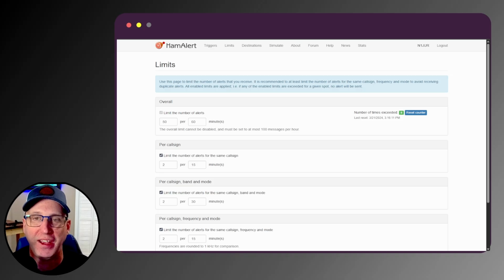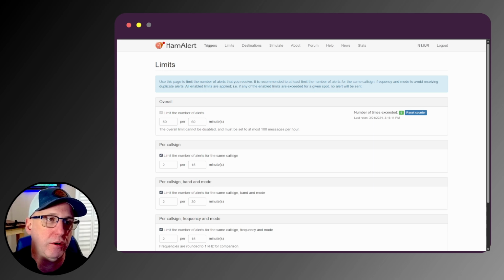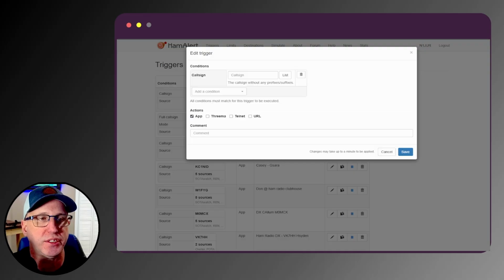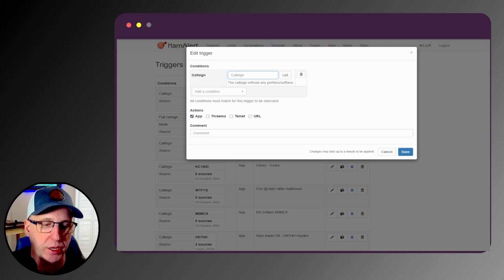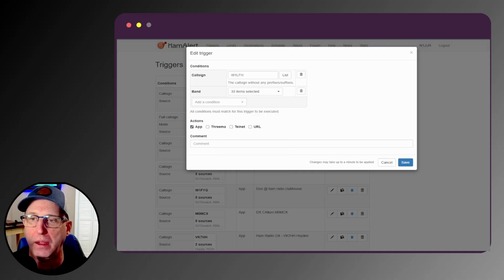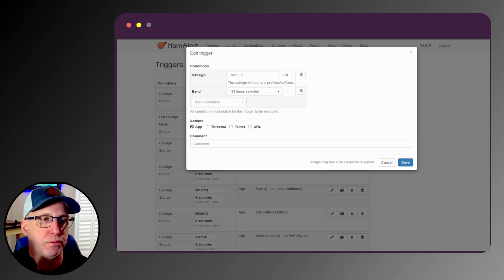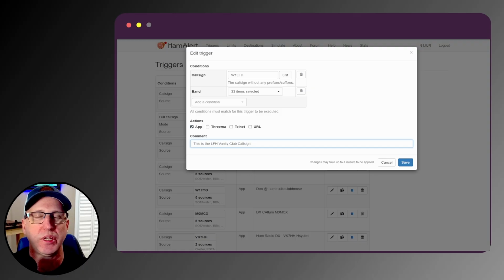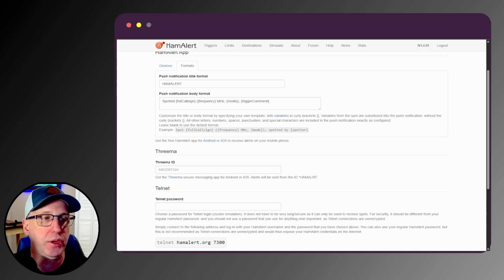HamAlert Tutorial Get Notified When Your Friend Goes Live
In today’s video, I’m answering a listener-submitted question about how to create a simple HamAlert trigger to track a friend on any band.

If you’ve ever:

Missed a spot from a buddy

Felt overwhelmed by HamAlert notifications

Paused alerts on your phone and forgot about them

Wondered what the difference is between Callsign and Full Callsign

I walk through:

How to create a basic callsign trigger

When to use Callsign vs Full Callsign

How to track someone on any band

Why filters matter

How to prevent notification overload

How to customize your push notifications

HamAlert is incredibly powerful — but only if you tune it properly. A little setup goes a long way toward making it work for you instead of driving you crazy.

Make sure you check out my full HamAlert video series for deeper dives into filtering, limits, and advanced notification formats.

I receive no compensation for these and want to pass on the savings to all my followers.

Mad Dog Coils: Receive an additional clamp when ordering any Mad Dog Coil - Use N1JUR in the order/shipping notes

00:00 - Intro
00:22 - Ham Alert Video Series
00:49 - Listener Submitted Question - Ham Alert Triggers
07:41 - End